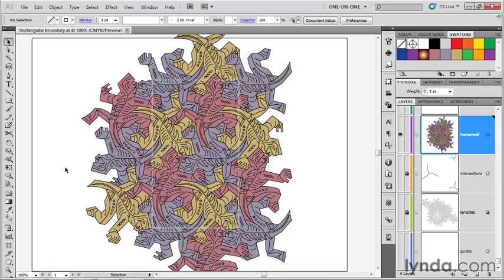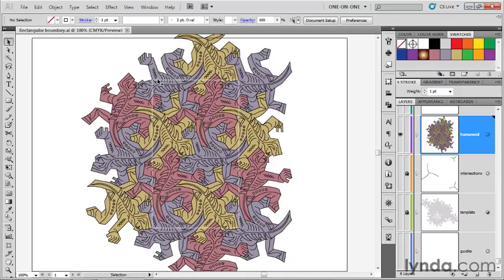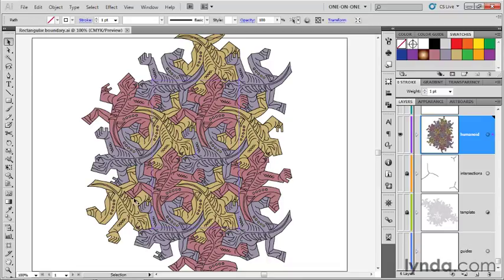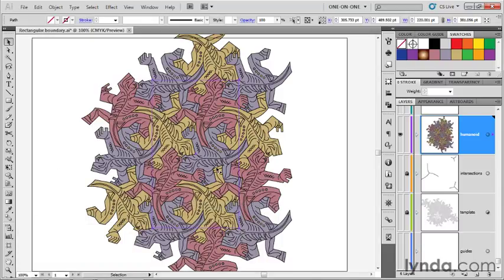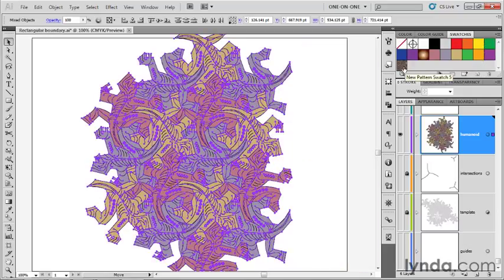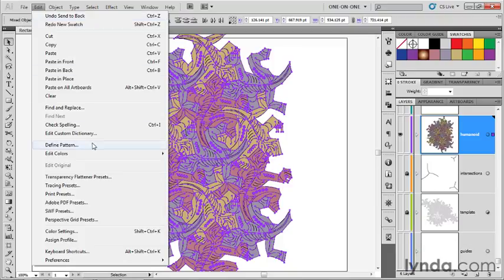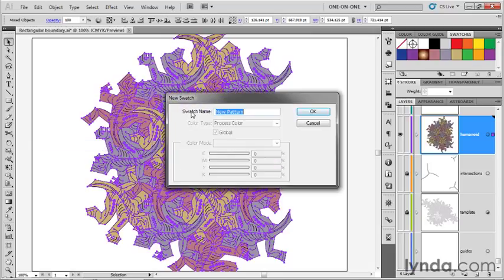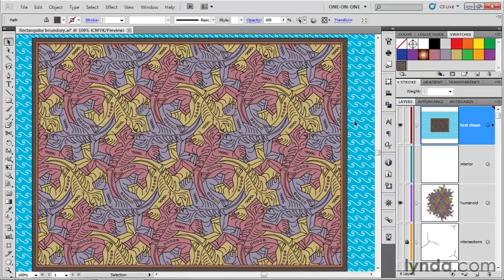baiOA_16_12.